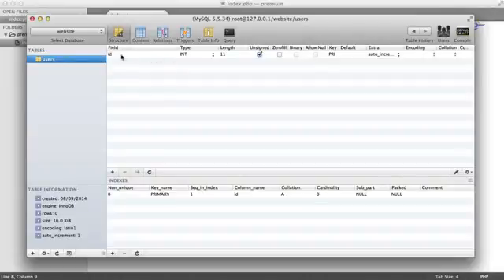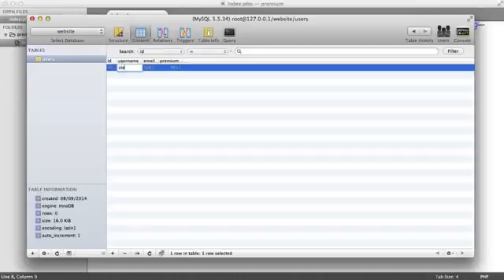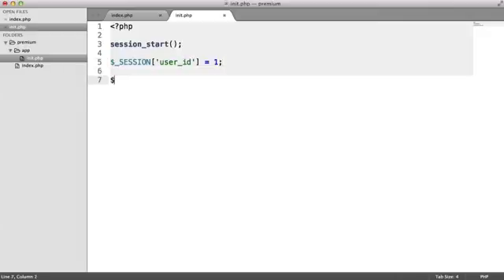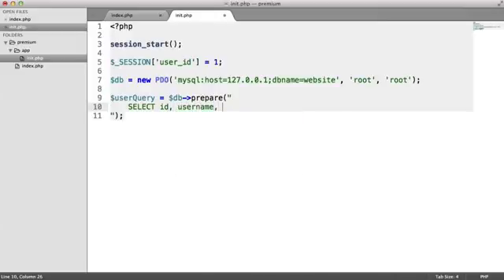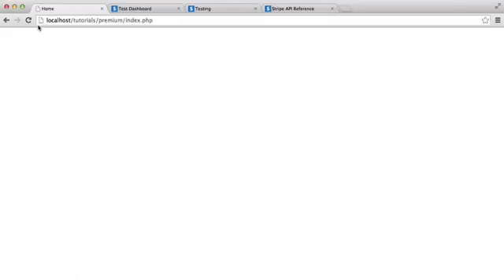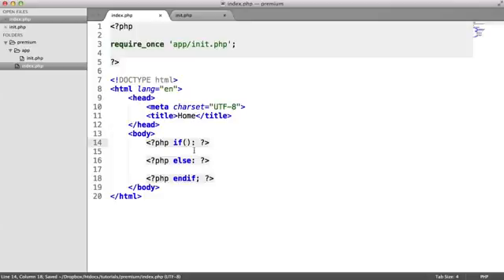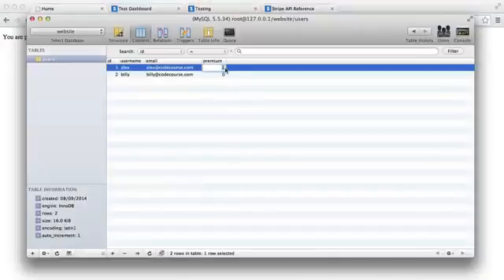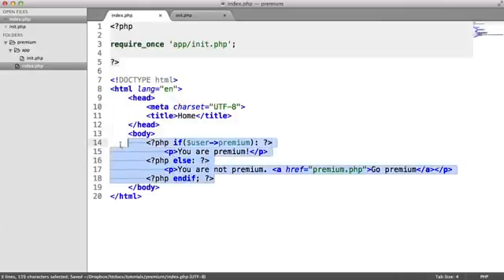Synapseindia php development Card Payments for Membership with PHP Checking For Premium